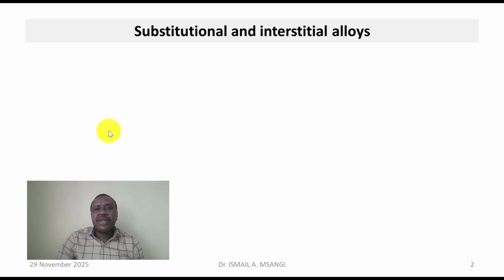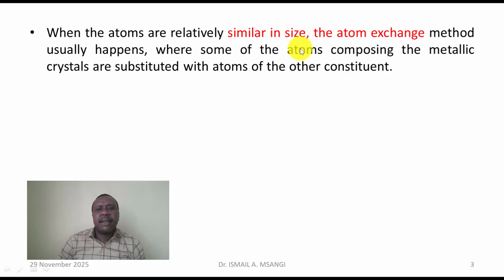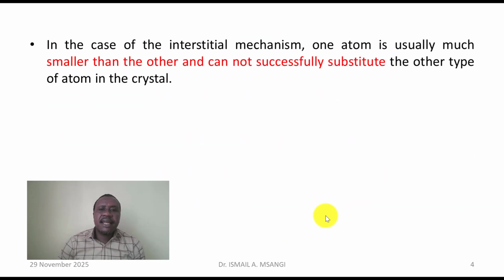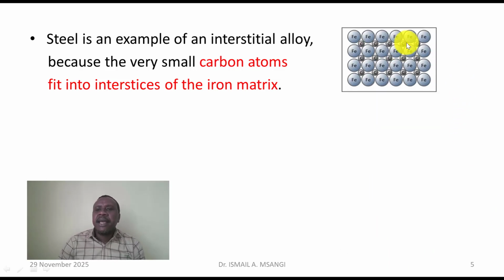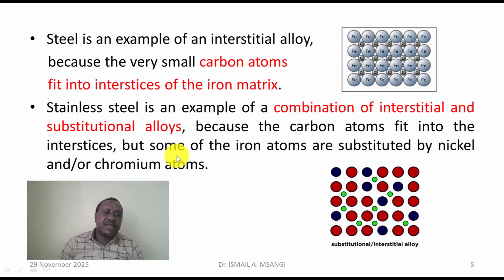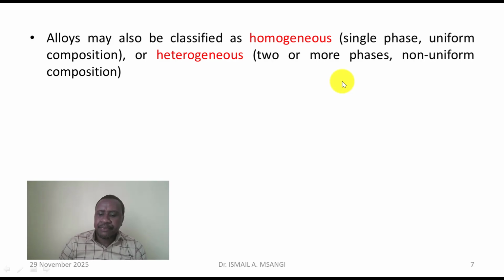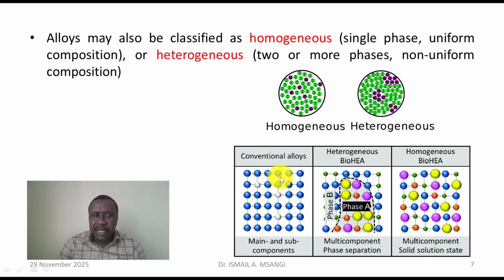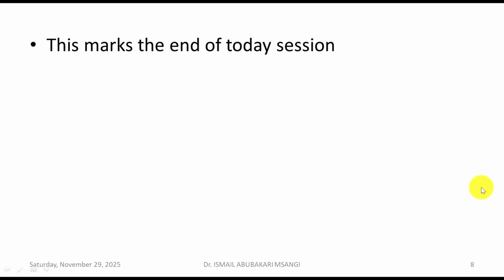Lesson 2.3: Substitutional and Interstitial alloys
Classification of alloys based on atoms arrangement